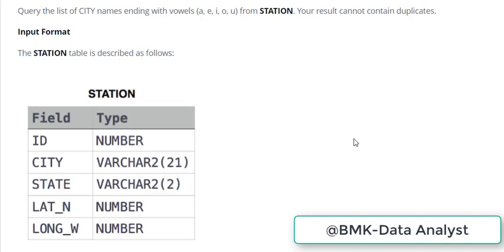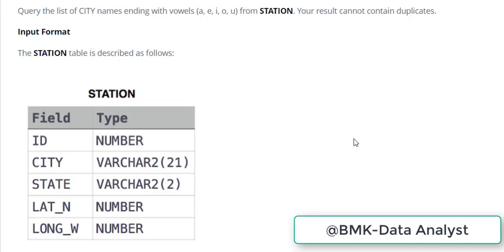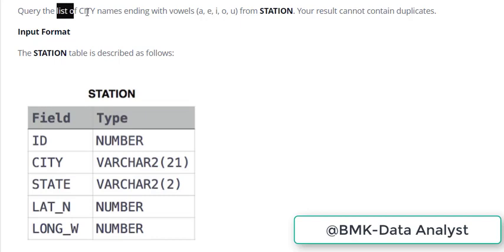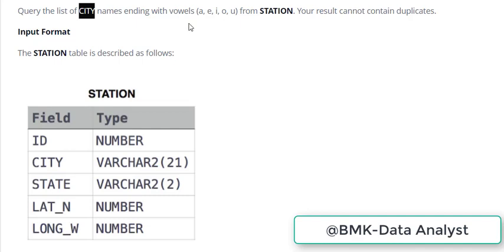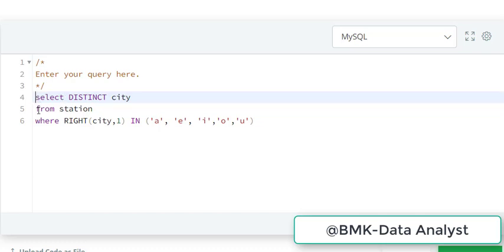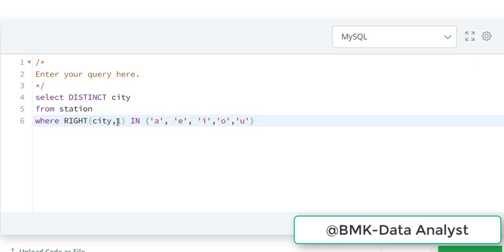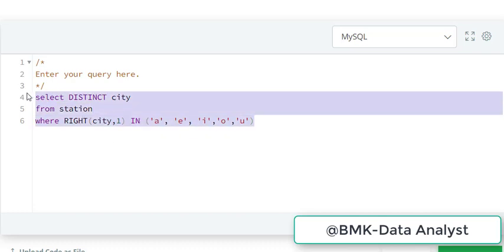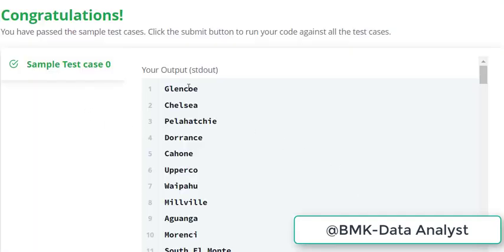Query the list of CITY names starting with vowels (i.e., a, e, i, o, or u) in SQL | SQL Tutorial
Learn SQL  SQL Tutorial for Beginners

Query the list of CITY names starting with vowels (i.e., a, e, i, o, or u) in SQL.